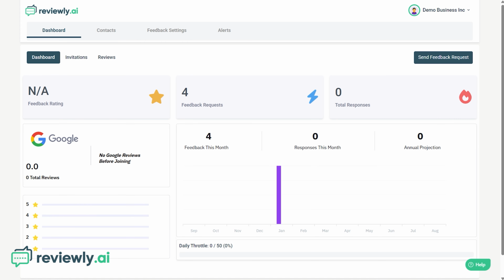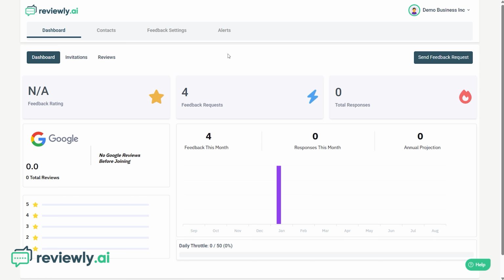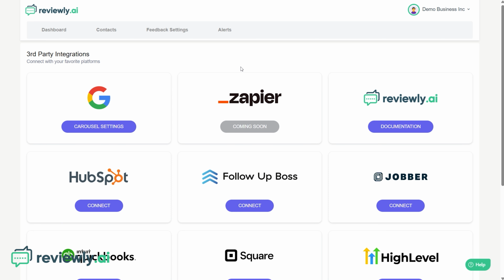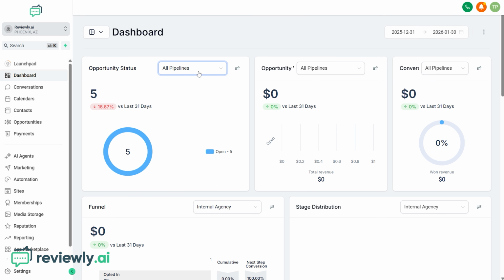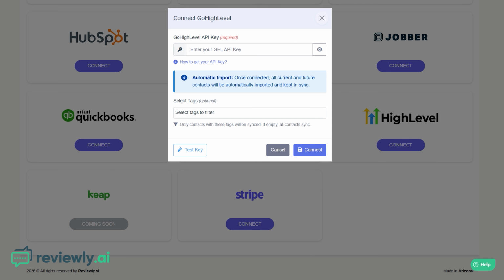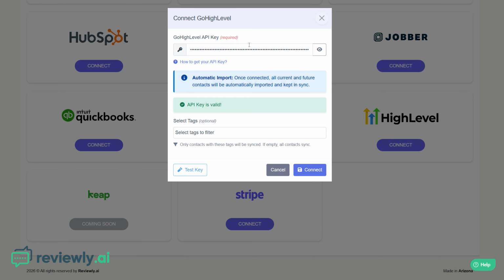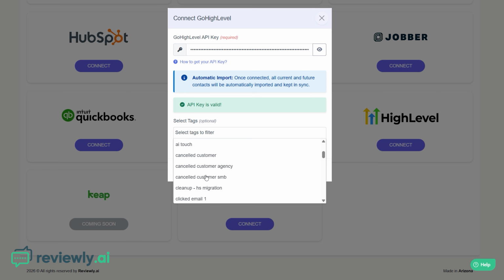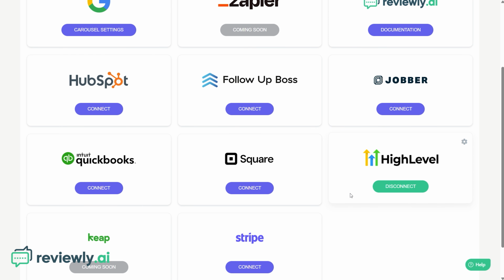GoHighLevel Integration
Learn how to connect GoHighLevel to Reviewly.ai and automate your review and feedback workflows. This tutorial walks you through syncing contacts from GoHighLevel into Reviewly.ai so feedback requests can be triggered automatically.

In this video, you’ll learn how to:

Connect GoHighLevel to Reviewly.ai using an API key

Locate and copy your GoHighLevel API key

Choose specific tags to control which contacts are synced

Prevent accidental bulk imports by using tag-based triggers

Confirm contacts are flowing correctly into your Reviewly.ai dashboard

Automate review and feedback requests without manual data entry

By integrating GoHighLevel with Reviewly.ai, agencies and businesses can streamline their review generation process, reduce manual work, and ensure customers are automatically entered into feedback flows at the right time.

Need help with integrations or automation? Our support team is always available.